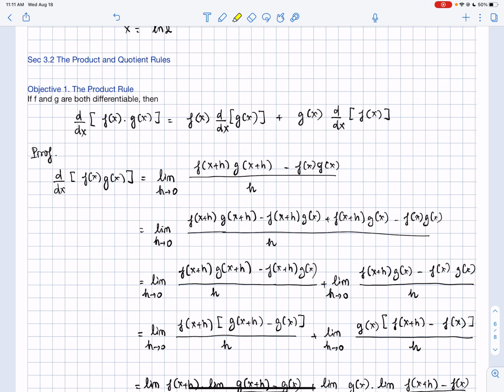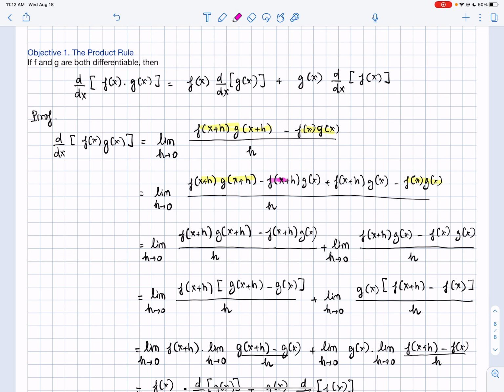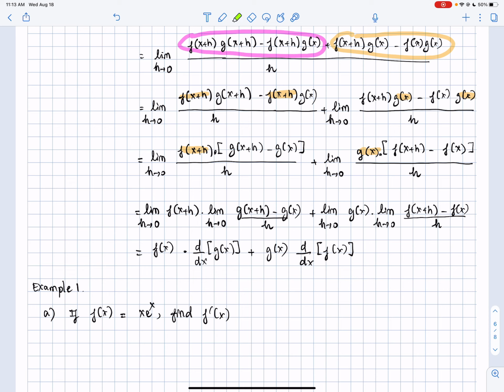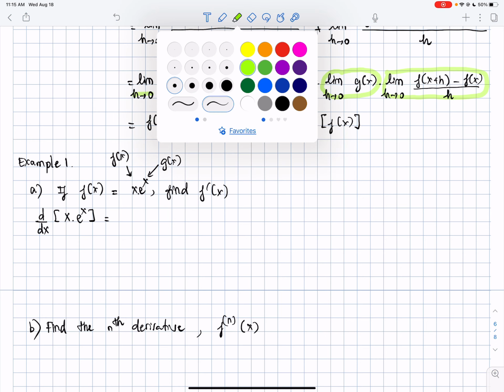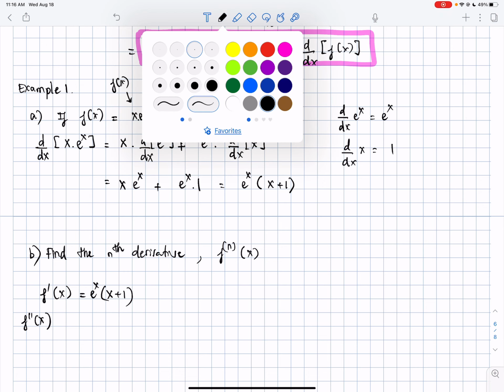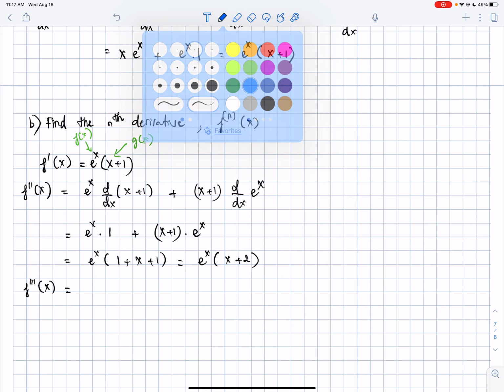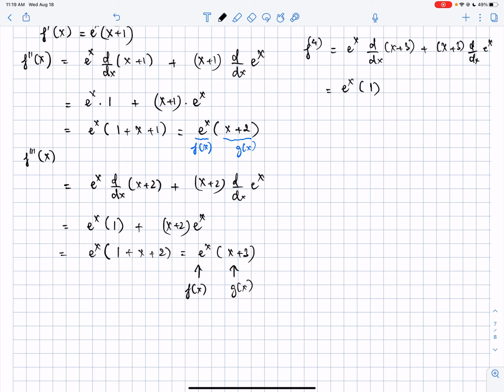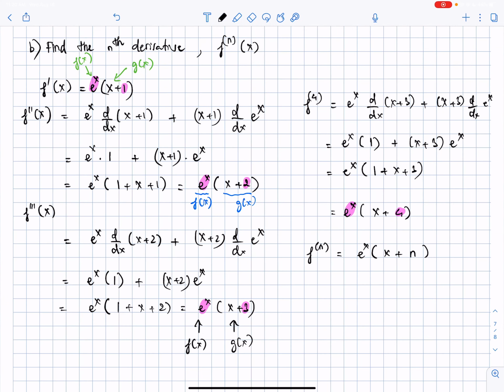Sec 3.2 part 1